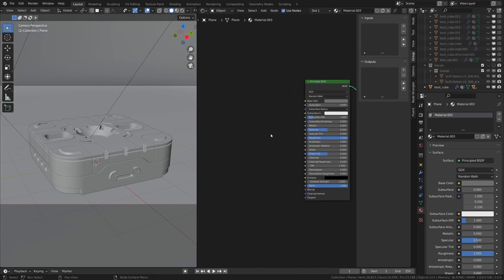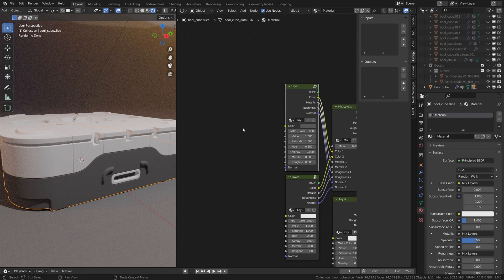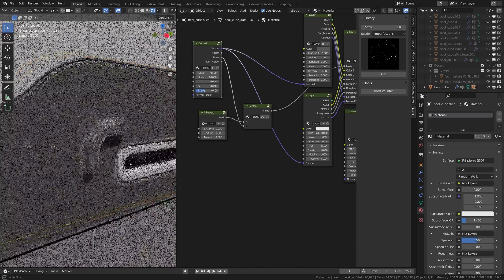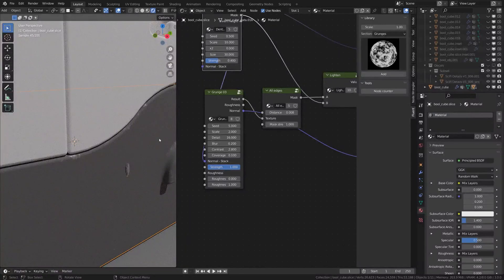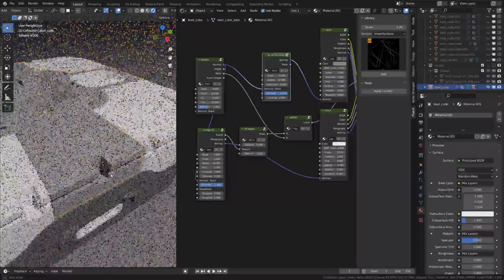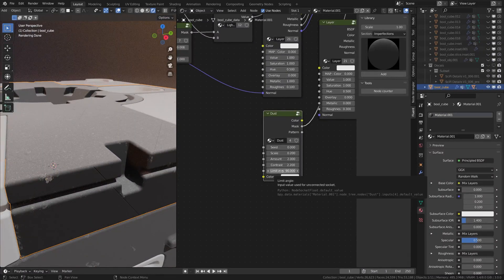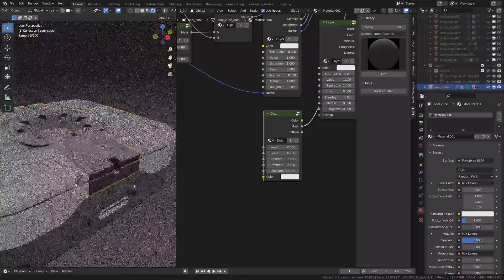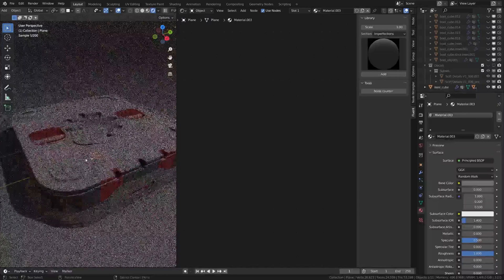Materializer - Realistic Texturing In Blender (Fluent add-on)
Hi everyone! Today I'm teaching you how to use texture in a Sci-Fi box with Fluent Materializer for Blender.

Graphics Card: RTX 3070
CPU: i5 10600K
RAM: 16GB
Blender: 2.92
DECALMachine: 2.4
Fluent: 1.6
Fluent Materializer: 1.1